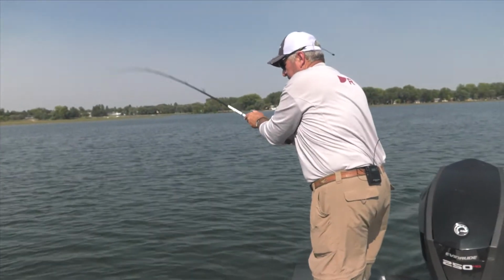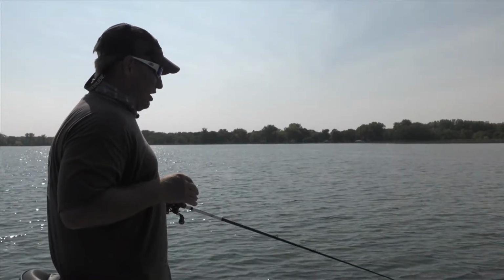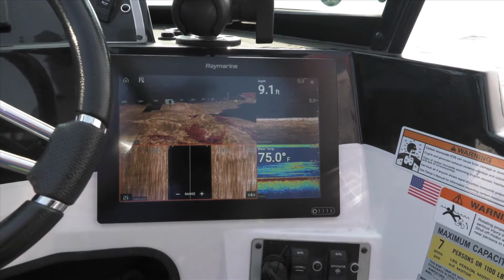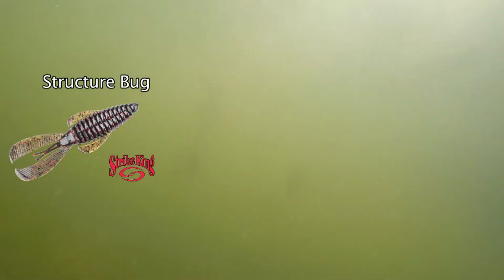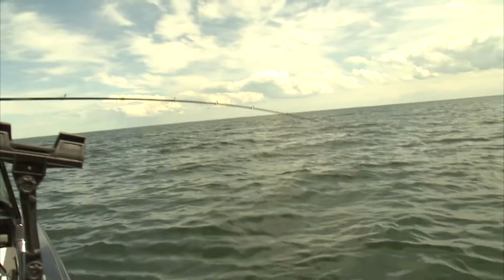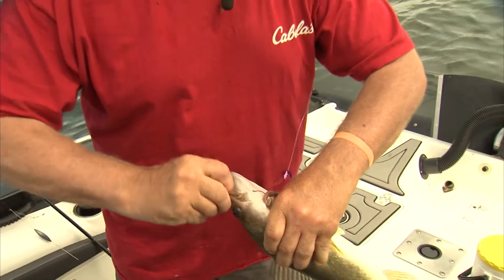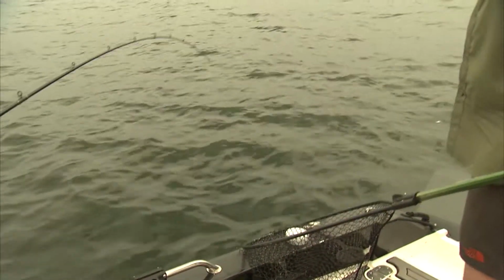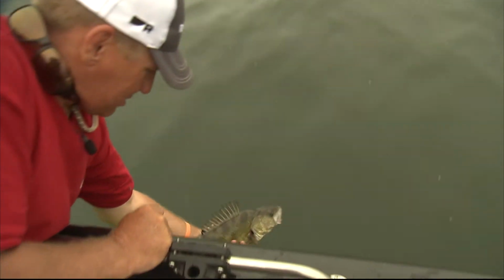Fishing the Midwest - 2018 Season TV episode #4 - Sonar and Bass & Butterfly Walleyes!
In this episode, Mike Frisch is joined by Jeff Fink and the duo use sonar to find and catch largemouth bass from deep coontail.  After that, Brad Hawthorne, a Minnesota guide, and Mike usethe new Butterfly Rigs to catch walleyes.